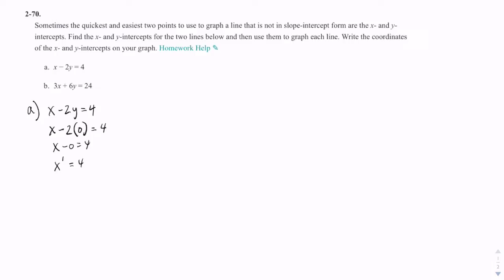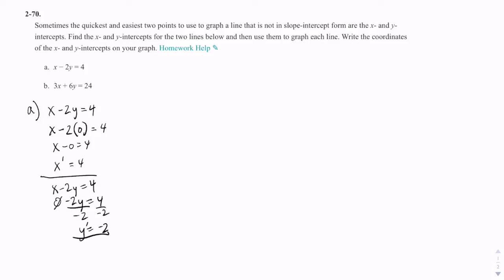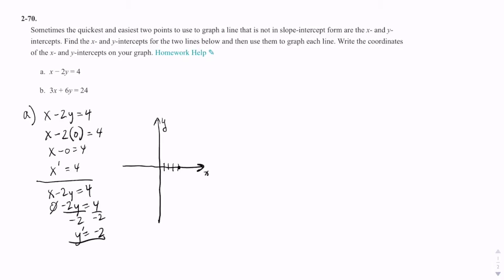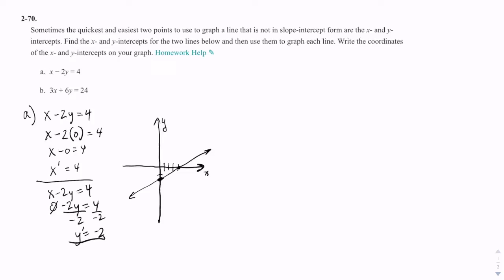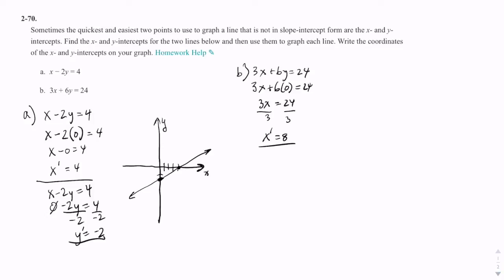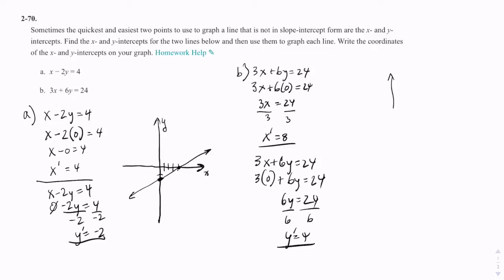CPM Algebra Chapter 2 Problem 70